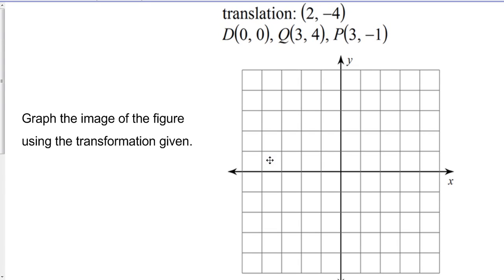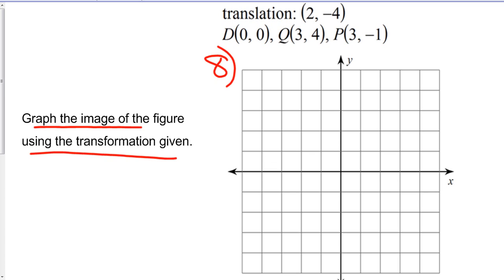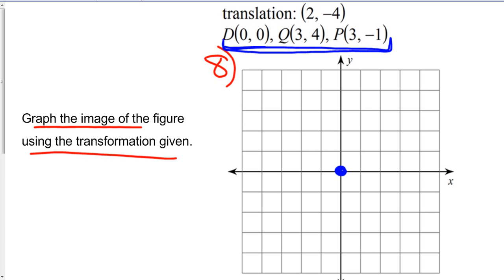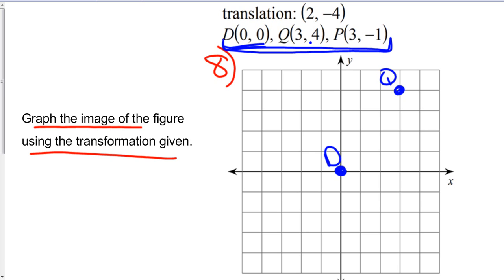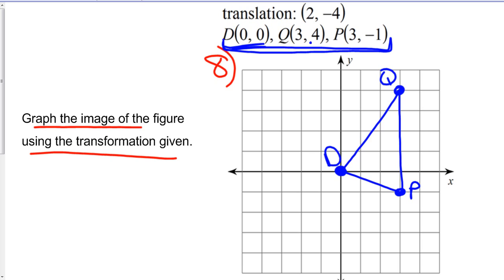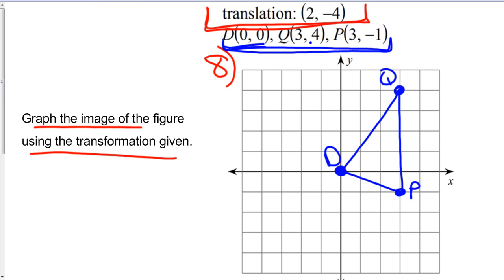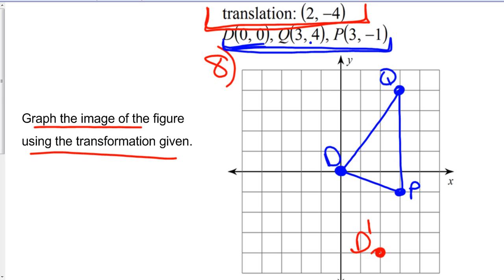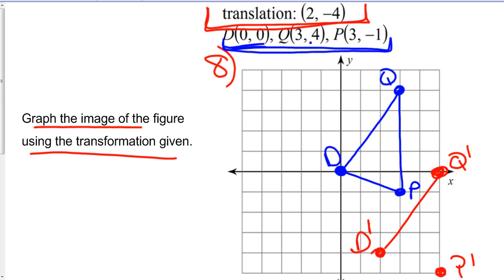Geometry SLO WS #14 - Translations in the Coordinate Plane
Graphing and translating in the coordinate plane.